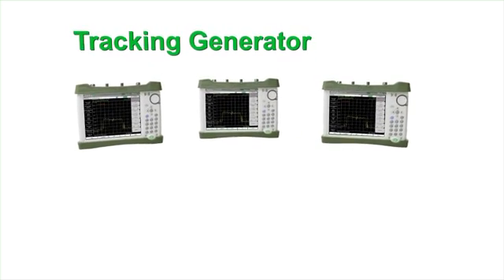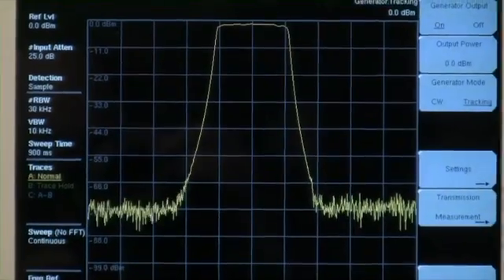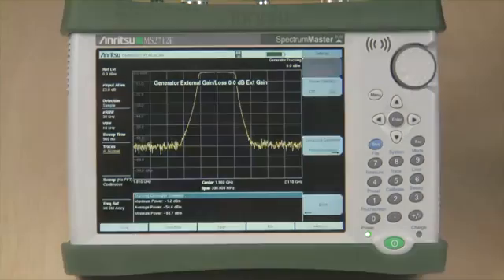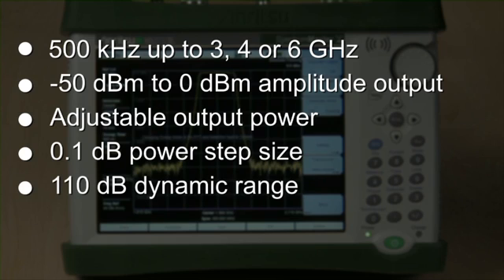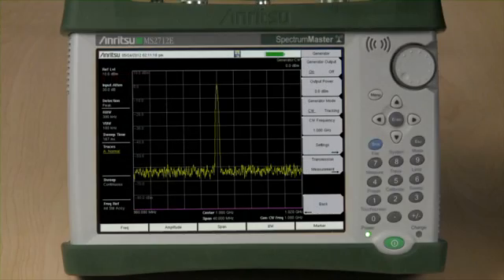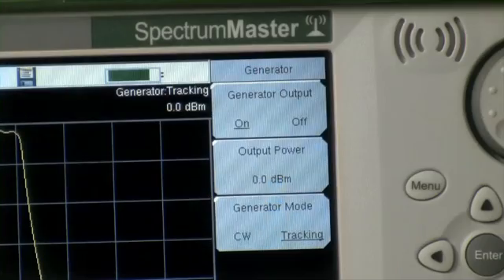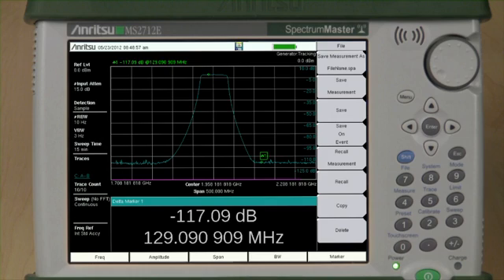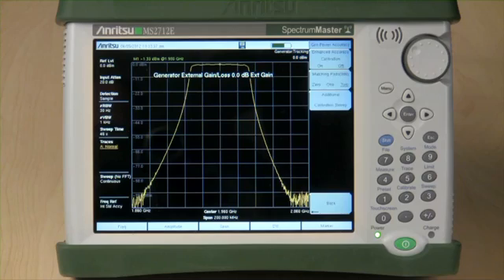Anritsu's Tracking Generator for Spectrum Master E-Series Handheld Spectrum Analyzers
Anritsu's Tracking Generator capability is an available Option on the Anritsu "E-Series" line of Spectrum Master™ Spectrum Analyzers. The Tracking Generator helps you characterize the behavior of components and electronic devices such as amplifiers, filters, splitters and attenuators, depicting electrical characteristics such as frequency response, insertion loss and amplifier gain.  Featuring an intuitive, user-friendly interface, this option lets service providers, contractors, installers, public safety providers, broadcast and cellular operators access various measurement capabilities quickly and easily.   The Tracking Generator option also provides a CW generator at no additional cost.

This video provides an overview of various specifications and features of the tracking generator. along with a demonstration of how this option functions.